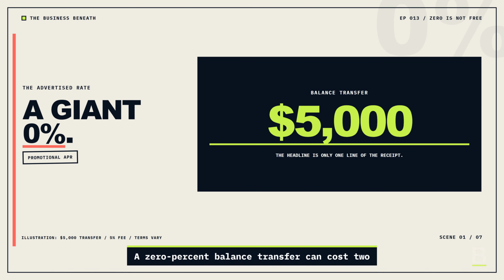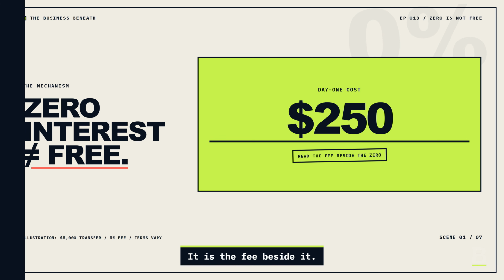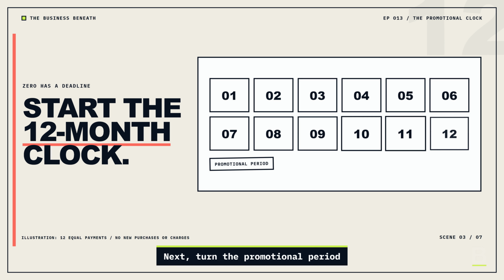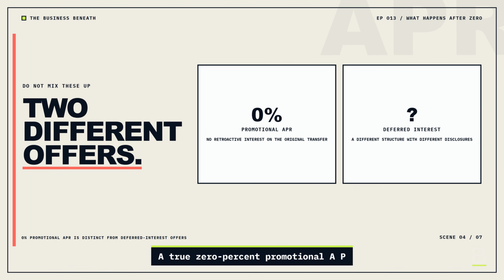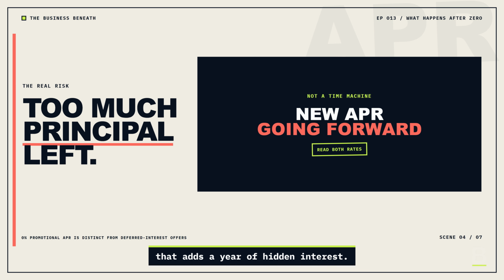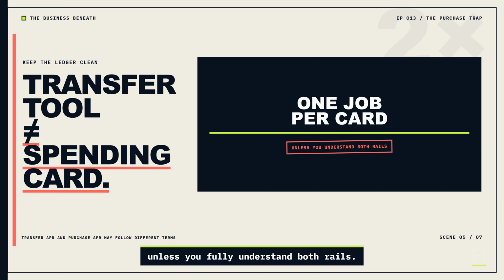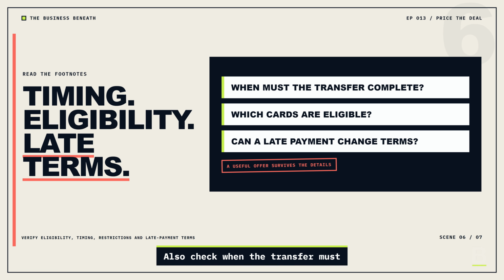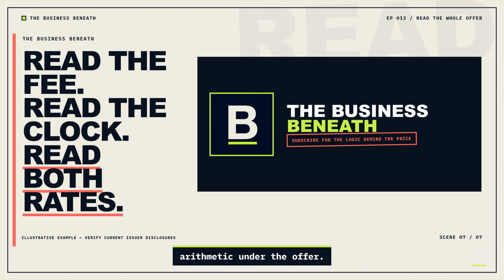Why a 0% Balance Transfer Can Cost $250 on Day One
A 0% balance transfer can still add a fee immediately. In this illustrative example, transferring $5,000 with a 5% fee creates a $250 charge and a $5,250 starting balance. If the promotional clock is 12 months, the payoff target is $437.50 per month before any new spending.

This episode explains the opening ledger, the promotional deadline, what happens after the 0% period, and why new purchases may travel on a different APR rail. Actual fees, rates, periods, grace rules, and eligibility vary—read the current card disclosure before applying.

The Business Beneath reveals the logic hiding behind everyday prices, fees, and offers.

## Chapters

00:00 Zero is not free
00:44 The opening ledger
01:26 The promotional clock
02:07 What happens after zero
02:53 New purchases: a different rail
03:42 Run six numbers
04:28 Read the whole offer